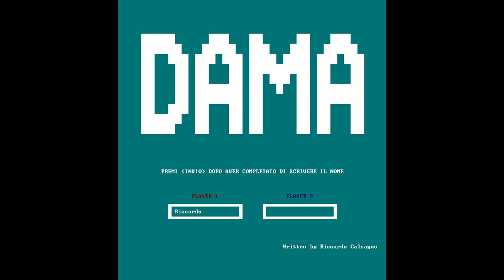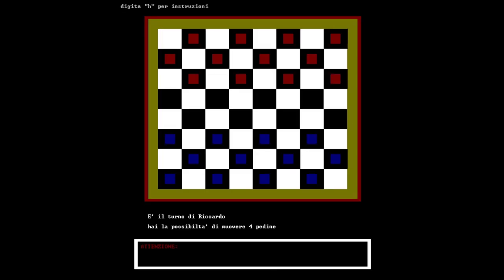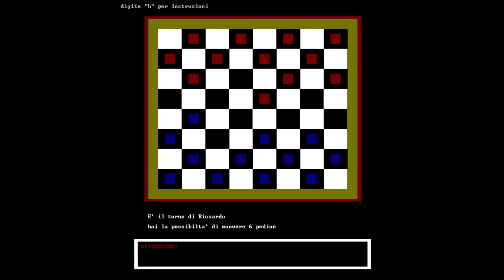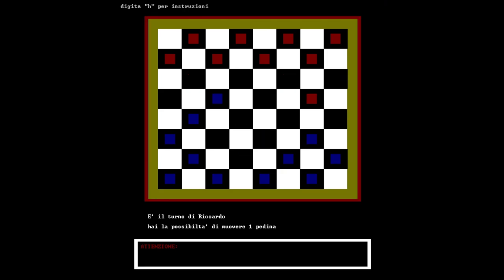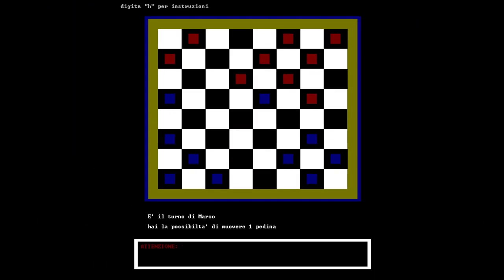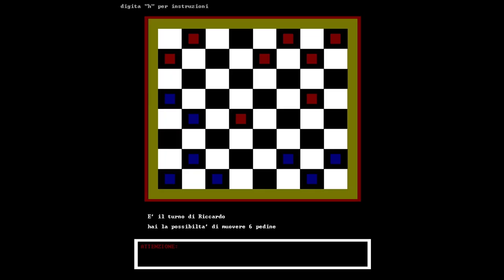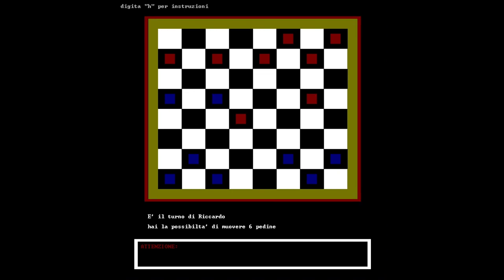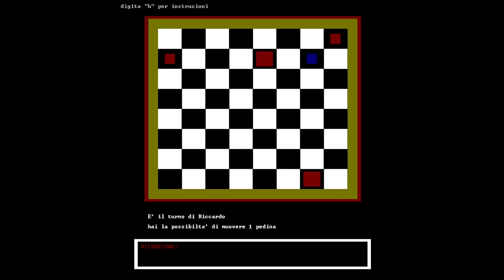Dama Presentation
Dama was my first experience in ideating, designing, and implementing a video game. It was an exciting project that allowed me to gain recognition among my peers at the age of 14. The game enables two players to play the classic board game "checkers" with proper validation rules for each move and suggestions where needed. The design incorporates pixel art that maximizes the expressiveness of the command-line interface.

One of the main challenges in developing Dama was finding an alternative to the mouse event management system for selecting the checkers and their movements. Therefore, I decided to adopt the keyboard arrow keys, which highlighted the most probable and valid position of the checker based on the move's orientation and context of the other checkers.